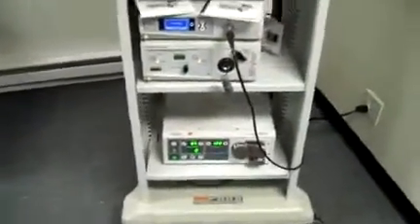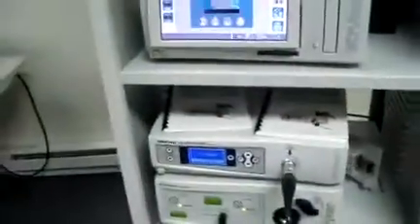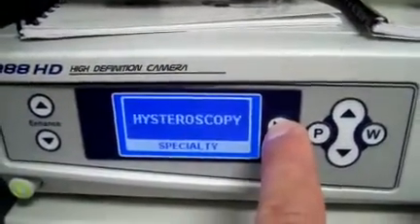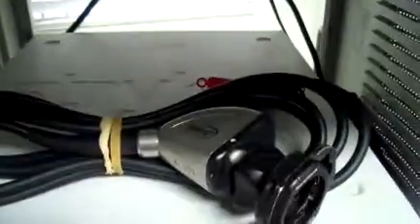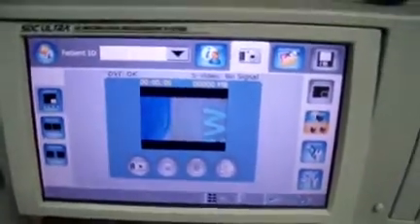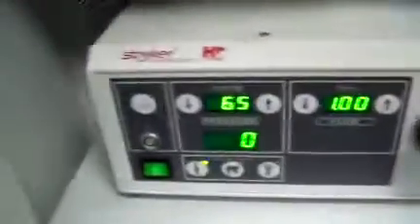Stryker 1188 Camera System